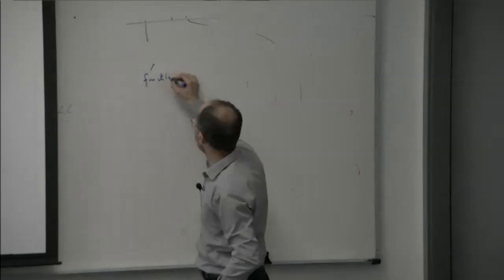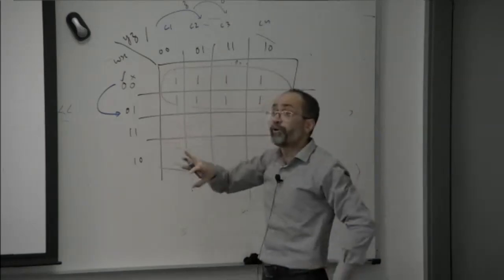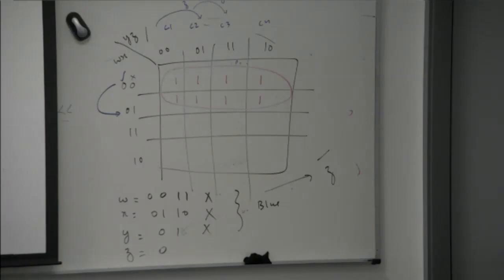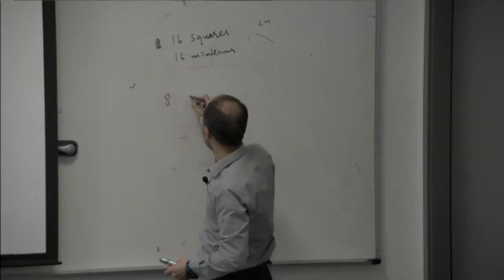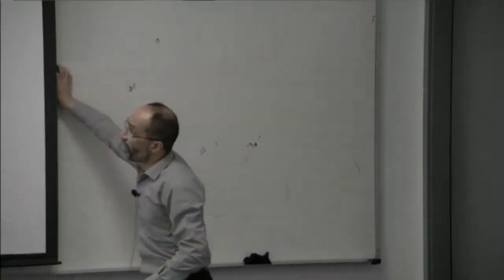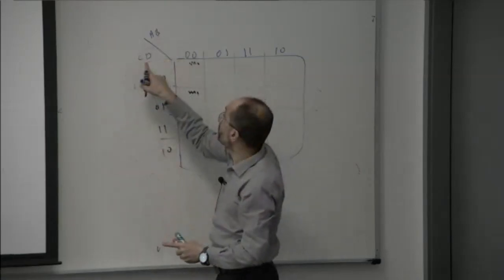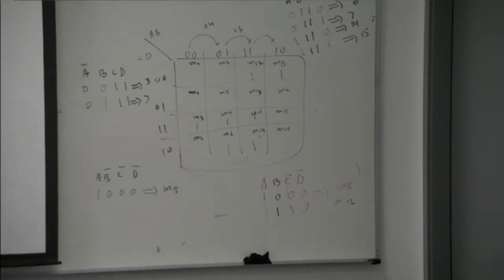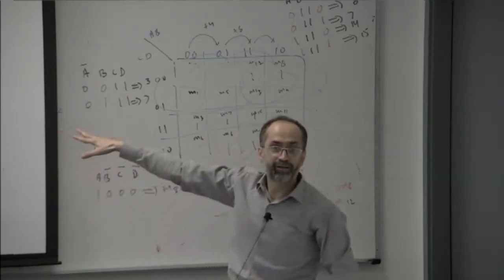Digital System Lecture 8 (K-Maps)